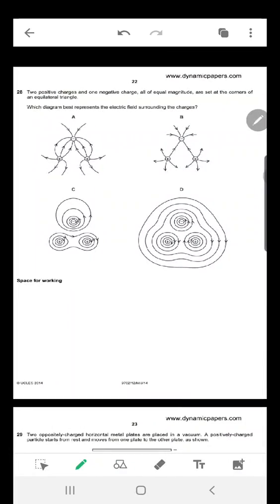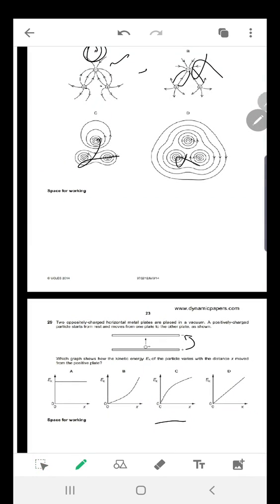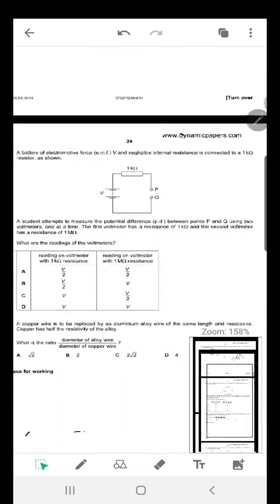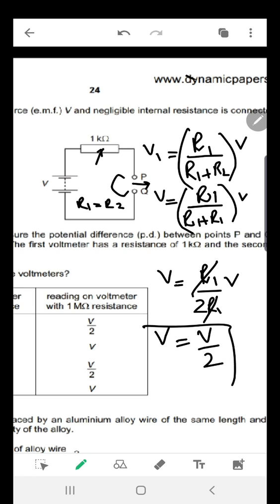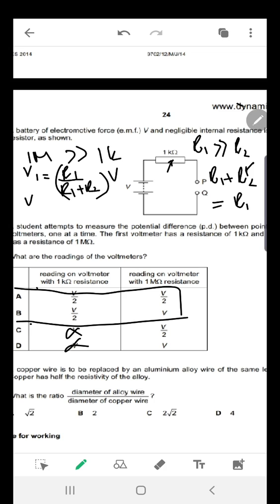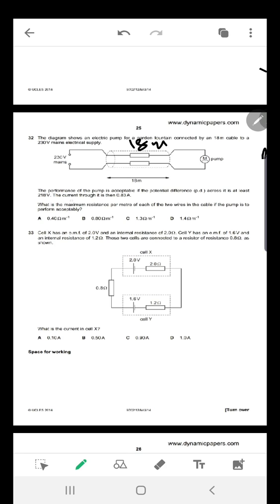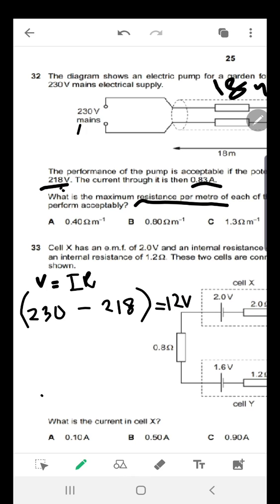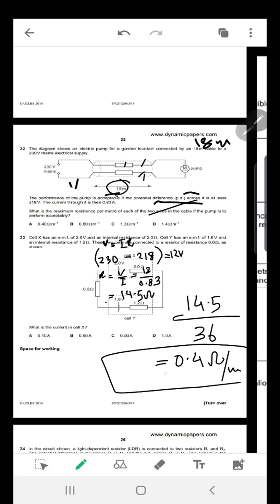11h part1 electricity 2014 V2 P1